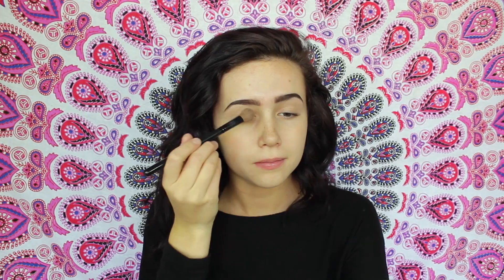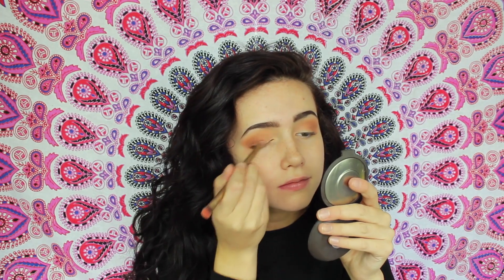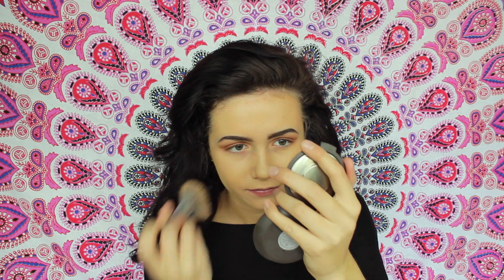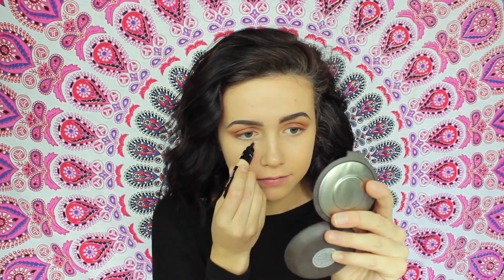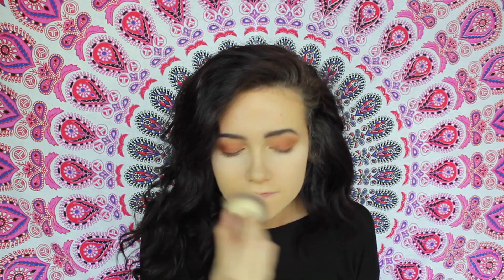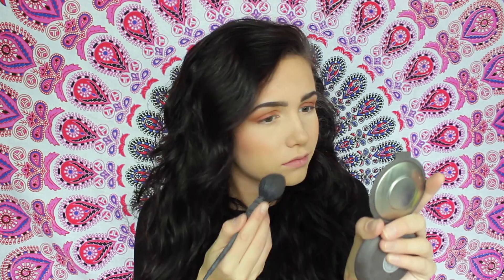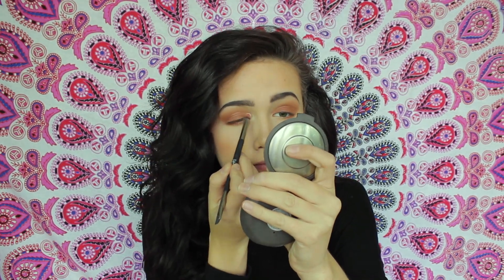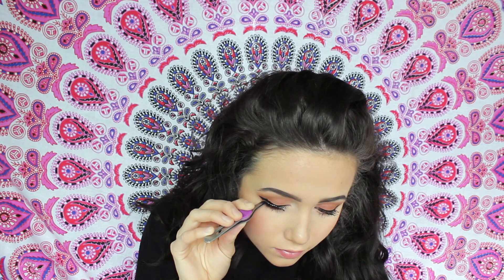My Go-To Makeup Look (Cruelty Free)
LOVED DOING THIS SO MUCH. let me know your thoughts. :))
This video makes me very happy, because I finally felt that passion that I use to have in the past for youtube while filming and editing, and after searching continuously for that I’m happy to have found it in a different style of videos. there’s definitely more to come this time, not letting myself give up. thanks for sticking around 24/7, y’all are the best. if ur new, welcome i already love u lots too. much love, xoxo have a great week babes! summer is almost here!!

Main channel: 28bff
Collab: AllMyFriends

PRODUCTS USED:
♡Morphe 35O
♡Kat Von D Lock-It Foundation (Medium)
♡Wet n Wild Come Correct Celebrity Concealer
♡Tarte Smooth Operator Finishing Powder
♡Anastasia Contour Kit (Light)
♡Milani Baked Blush  (06)
♡Wet n Wild Liquid Eyeliner
♡Wet n Wild Turn Up the Volume Mascara
♡Demi Wispies & DUO adhesive glue
♡Champagne Pop BECCA
♡BareMinerals Marvelous Moxie (Trailblazer)
All cruelty free!!!

song: Sun Models - Odeza